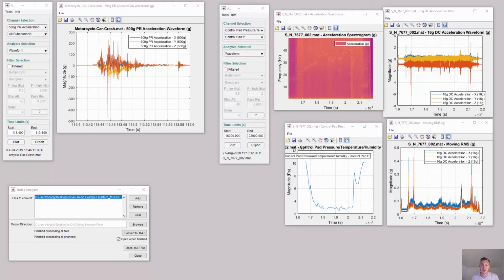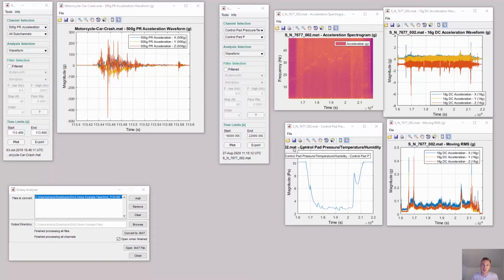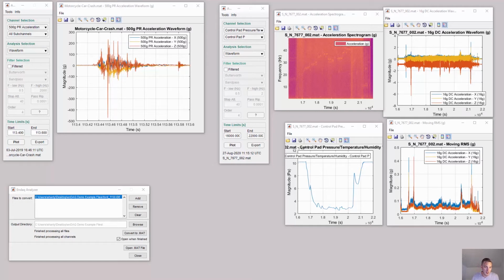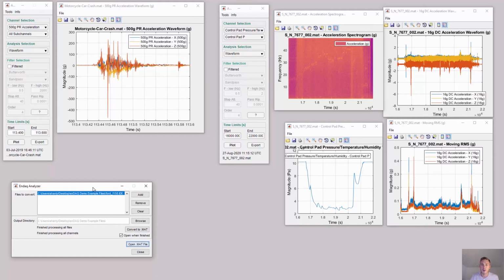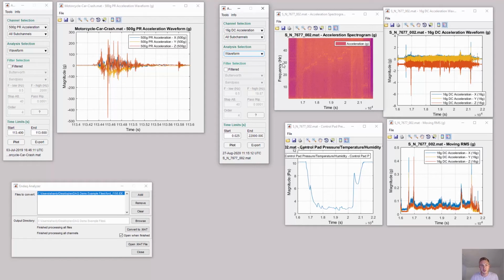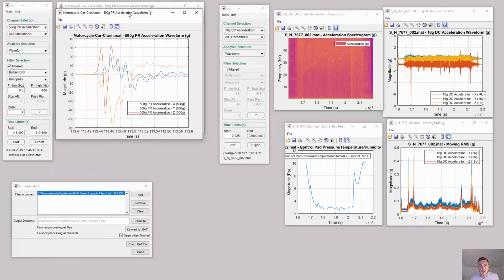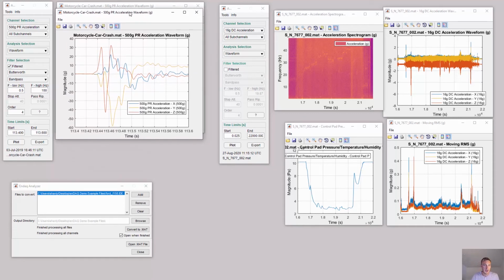Overview of the enDAQ Analyzer Software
The enDAQ Analyzer software leverages the MATLAB run time to bring the processing power of MATLAB to customers of enDAQ sensors without the need for a MATLAB license and programming ability.

- Generating plots/images for reports
- Digital filtering & smoothing
- Detailed signal analysis
- Import .IDE data files and convert to .MAT

For more of a technical overview of the software and instructions, visit our help center